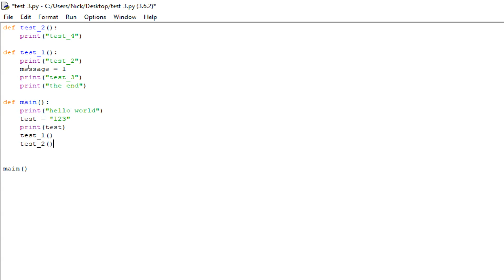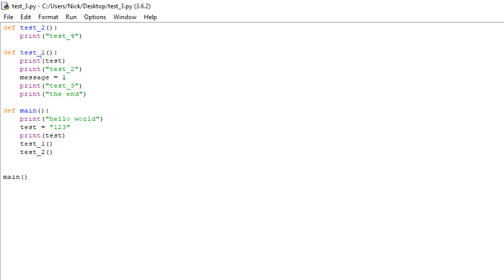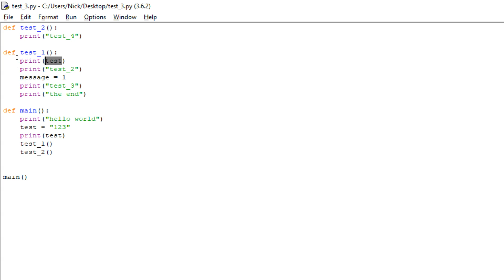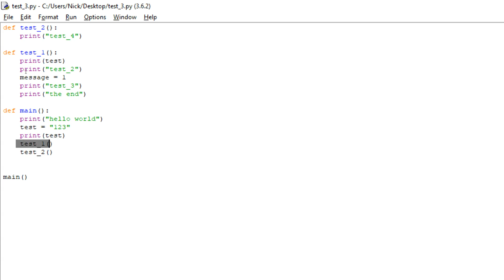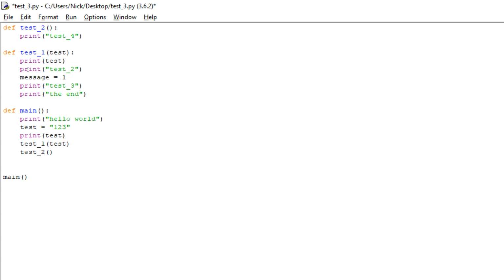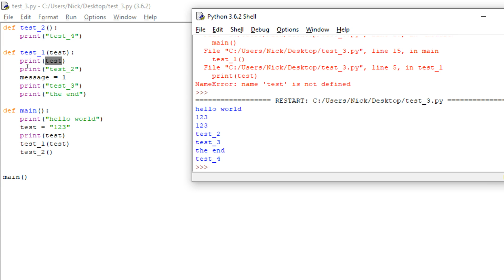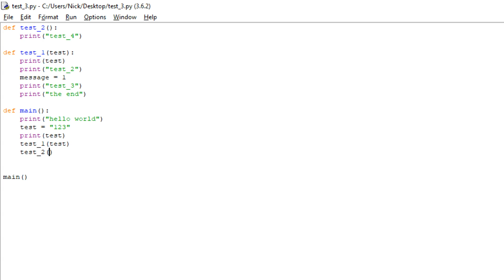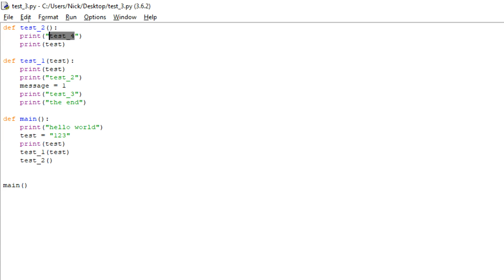How do functions work?! - Part 3